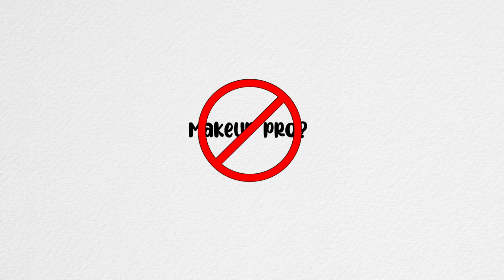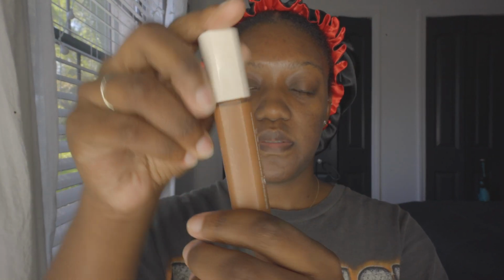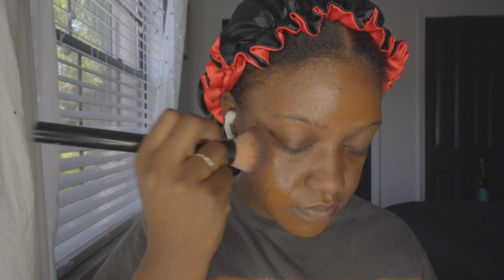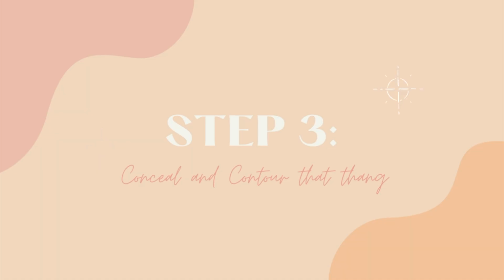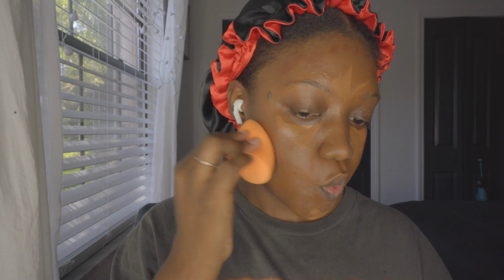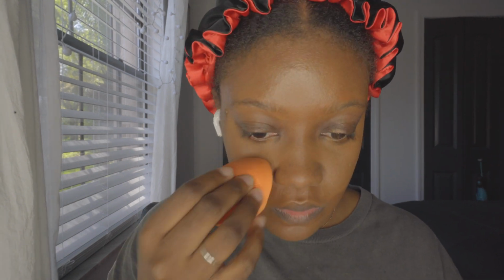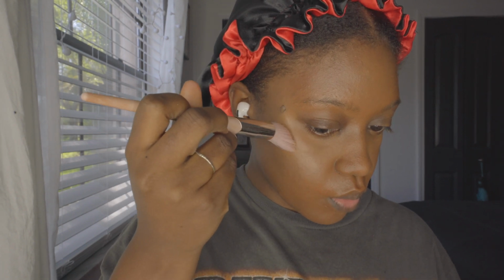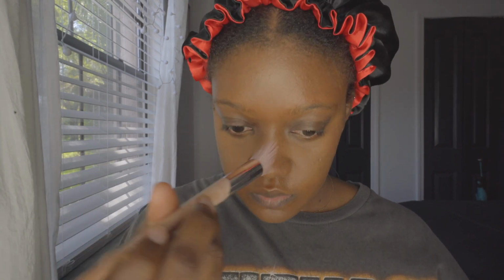Clean Girl Makeup Look | Natural Glow(acne scar, dark spots, textured skin)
Everyday makeup tutorials; for a natural glow

Products
Liquid Highligher
Powder Highligher
Optional Fenty highlighter

♪ Cheese (Prod. by Lukrembo)